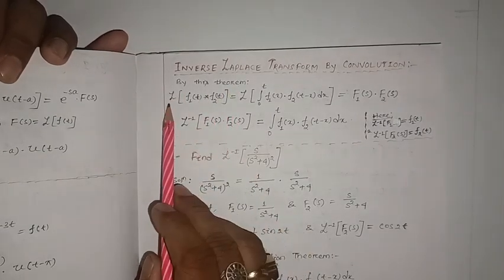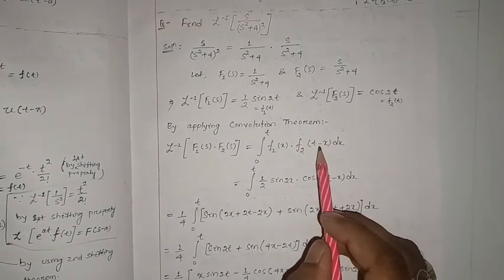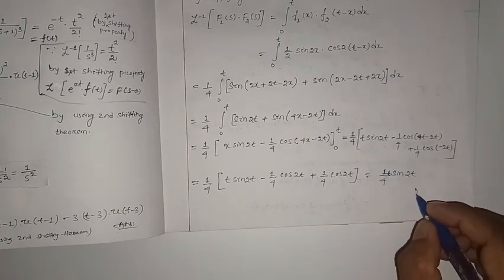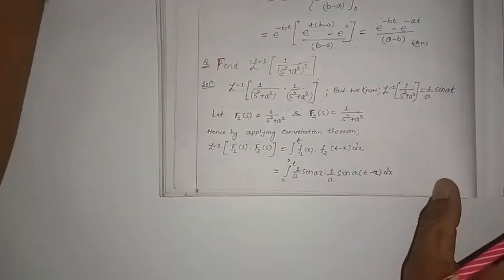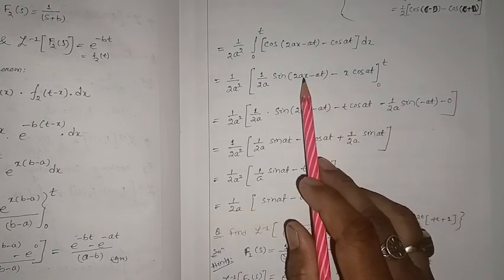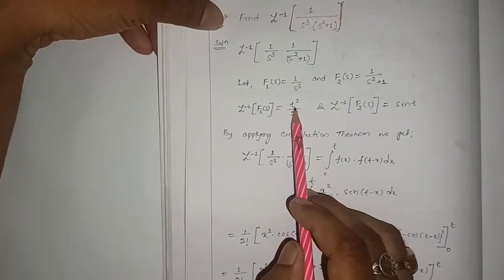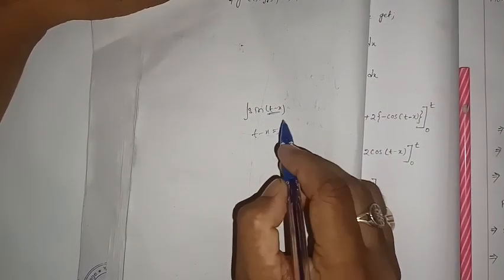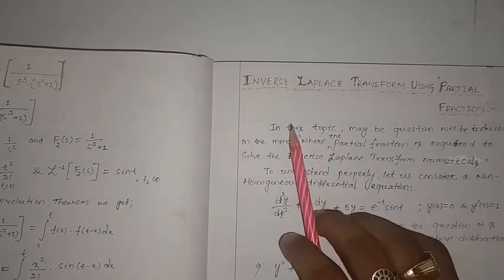Inverse Laplace Transform of Convolution Theorem and Corresponding Numerical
Inverse Laplace Transform of Convolution Theorem